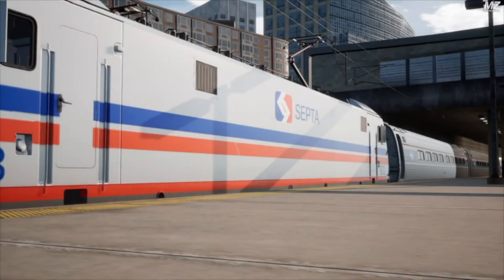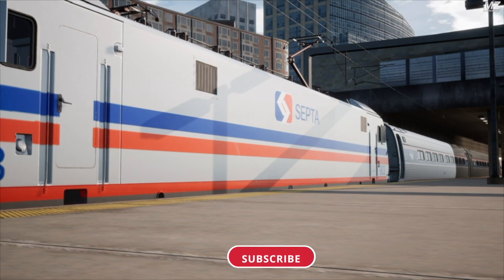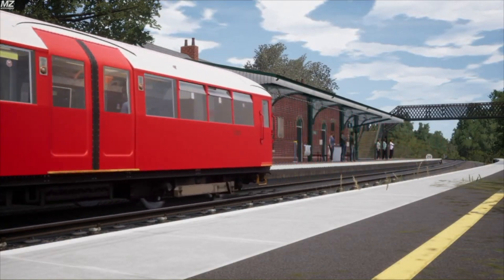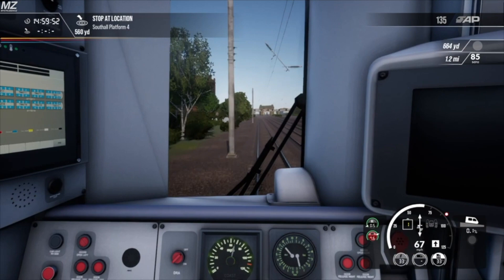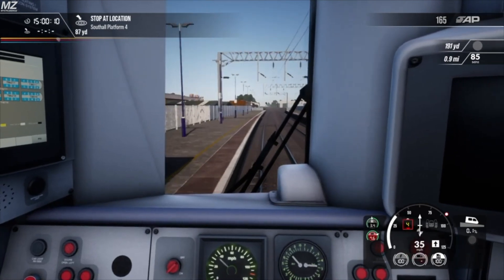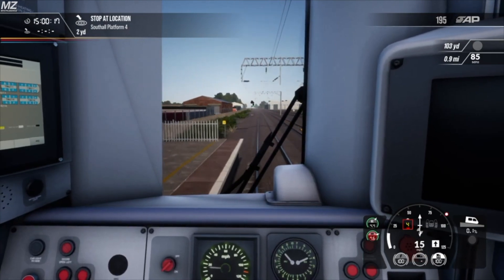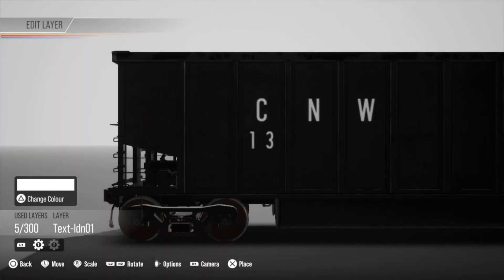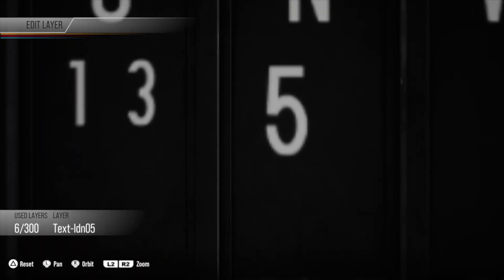Livery Designer Wishlist | Train Sim World 2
Being that DTG announced that they will soon be working on an update to the Livery Designer for TSW 2, I've decided to create a video detailing all that I would want to see improved upon in the future.

Timestamps:
0:00 - Intro
0:31 - Common Text
1:09 - Service Mode Selection
2:07 - Sharing Liveries
3:07 - Increase Layer Limit
3:51 - Typed Text
4:25 - Combining Units
5:00 - Outro